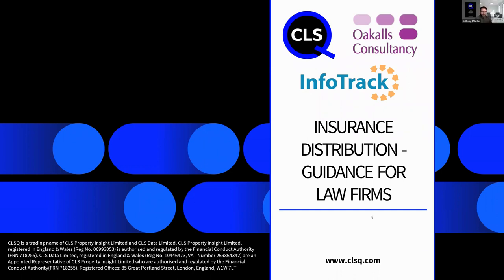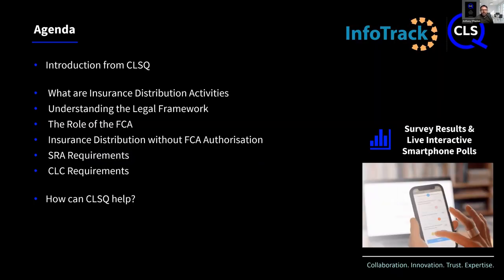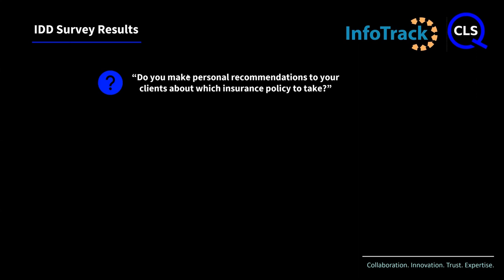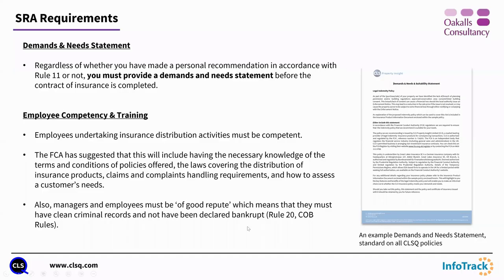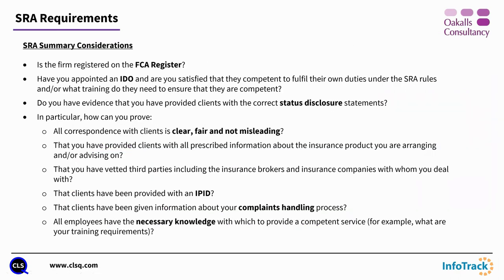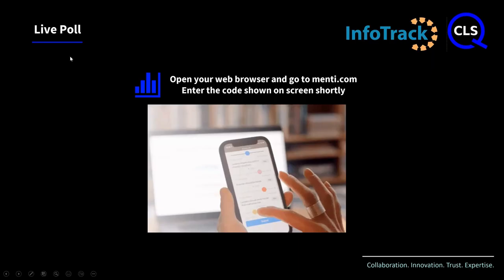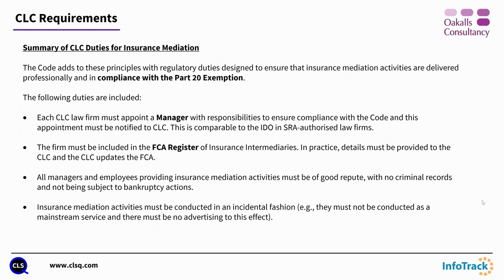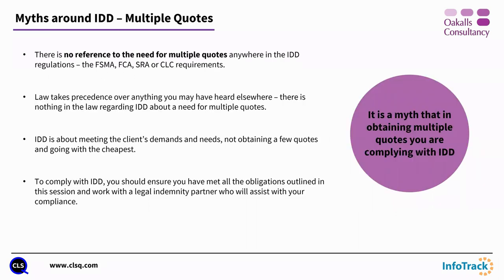The Importance of Compliance with The Insurance Distribution Directive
The Insurance Distribution Directive (IDD), which came into force on 1st October 2018, resulted in the SRA and CLC introducing new rules for law firms undertaking insurance distribution activities. To help law firms comply with the requirements of IDD, and understand the implications for themselves and their Insurance Distribution Officers (IDOs), we’ll be reviewing the main prerequisites of the Directive, together with requirements from the SRA and CLC.

Presented by expert speakers Kelly McDonnell and Anthony O’Hanlon from CLS Property Insight, together with Tracey Calvert, Regulatory Compliance Specialist at Oakhalls Consultancy, we deep dive into the IDD requirements to highlight the key areas firms need to be aware of, including:

• IDD background and overview
• The legislation and requirements
• The legal regulators’ stance on IDD
• The consequences of non-compliance
• The responsibility of the IDO
• Myths and misconceptions